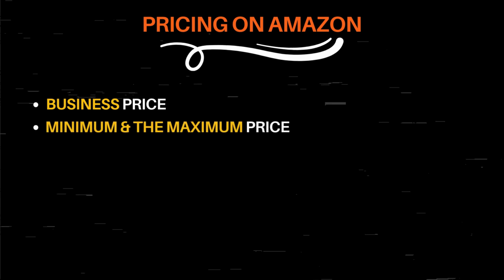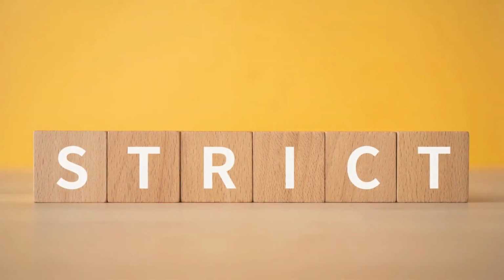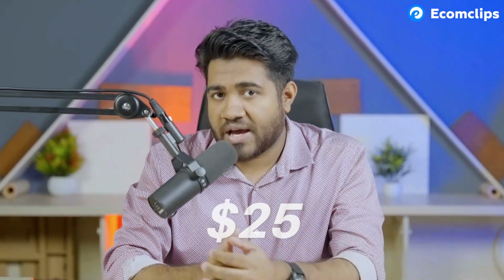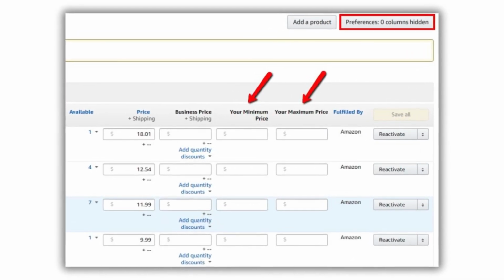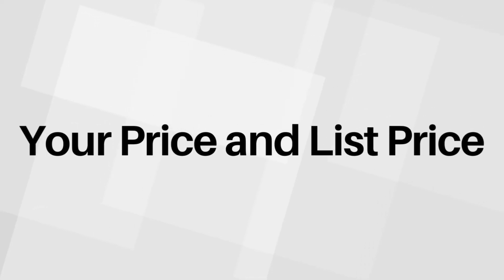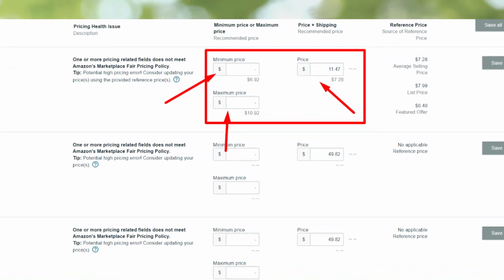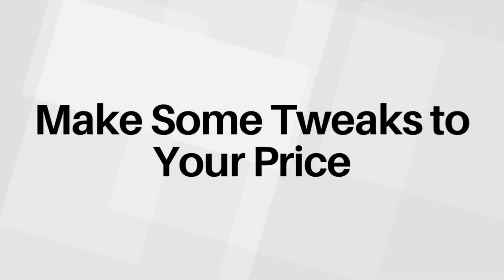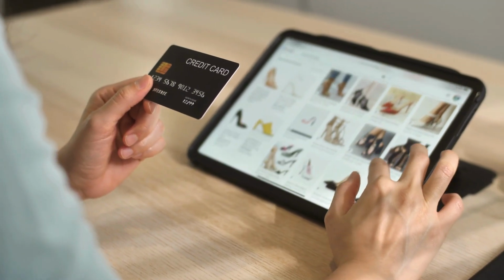Getting Amazon Price Alerts? Here is How To Fix & Prevent Amazon Pricing Errors!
In this video, we'll delve deep into the labyrinth of Amazon's pricing policies, unraveling the mysteries behind pricing errors and providing practical solutions to overcome them. Whether you're a seasoned Amazon seller or just starting out, this guide will equip you with the knowledge and strategies you need to optimize your pricing and maximize your profits.

What we are covering in this video:
- Understanding the various pricing policies on Amazon.
- Identifying common pricing errors and their causes.
- Solutions to fix pricing errors on Amazon.
- Tips to prevent pricing errors in the future.

After watching this video you will know:
- How to recognize different pricing policies on Amazon.
- Why pricing errors occur and how to avoid them.
- Step-by-step processes to fix pricing errors.
- Strategies to prevent pricing errors from happening again.

So, grab your notepad and get ready to master the art of pricing on Amazon!

Timestamps:

00:00 - Introduction
01:10 - What is pricing error & why do pricing error occur?
02:18 - High price & Low price
03:05 - MAP Price
03:50 - Minimum Price & Maximum Price
04:54 - Business Price
05:20 - Your Price & List Price
05:30 - MSRP
06:32 - Hidden Price
07:32 - How to fix this pricing errors on Amazon
08:32 - Make some tweaks to your price
08:41 - Reach Amazon Support
09:34 - Tips to prevent pricing error in the future
09:50 - Regularly Review and Update Your Pricing
10:18 - Use Automated Repricing Tools
10:50 - Monitor Your Competitor's Prices
11:10 - Stay informed on Amazon's pricing policies & guidelines
11:43 - Stay tunned with Ecomclips Family